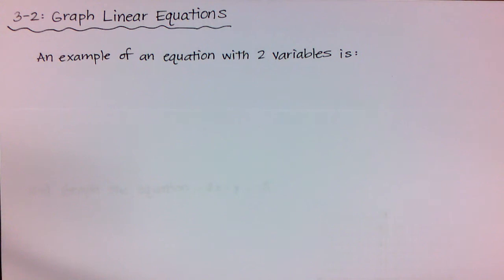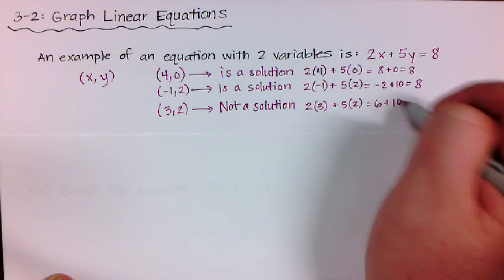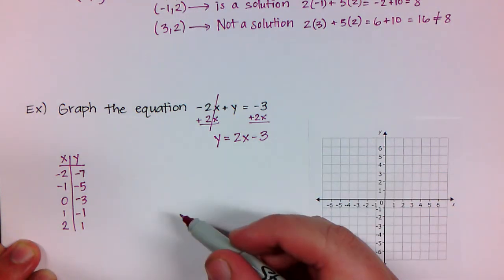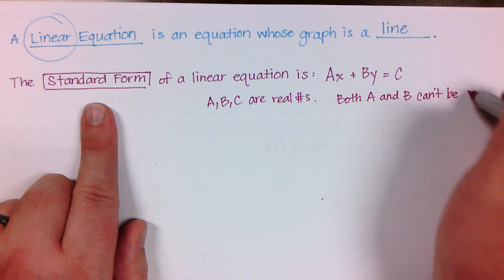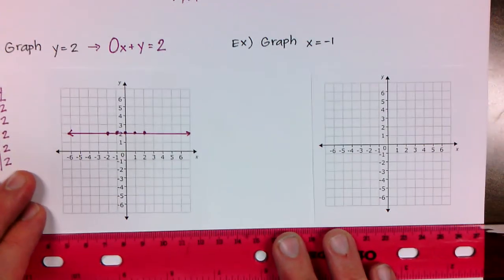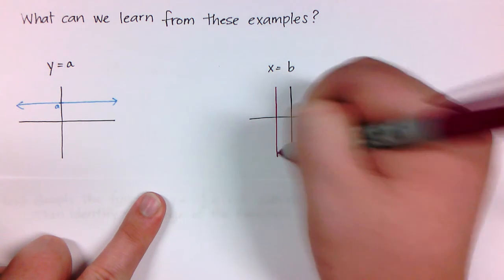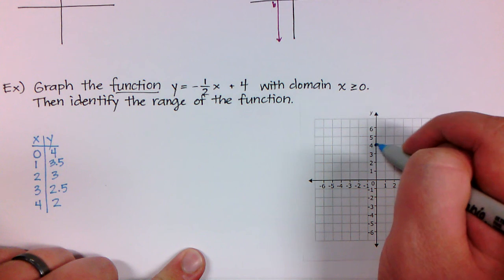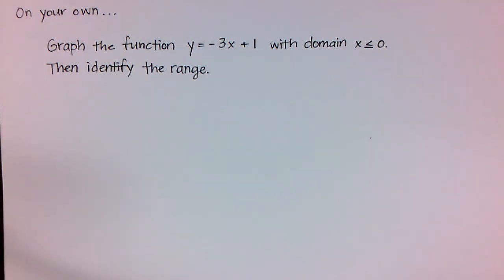Algebra 3-2: Graph Linear Functions